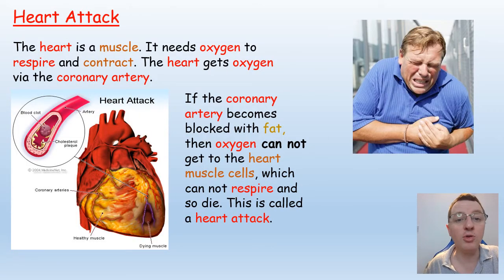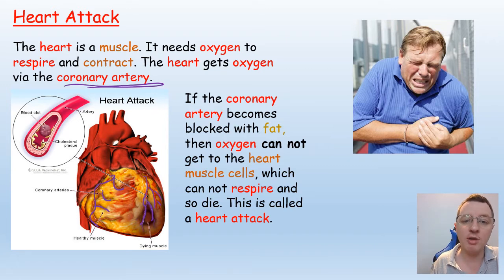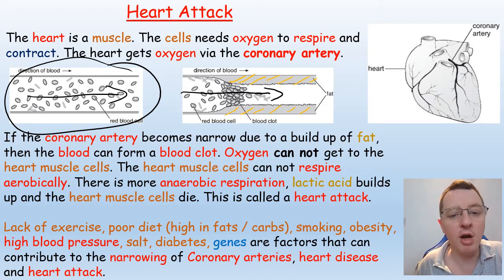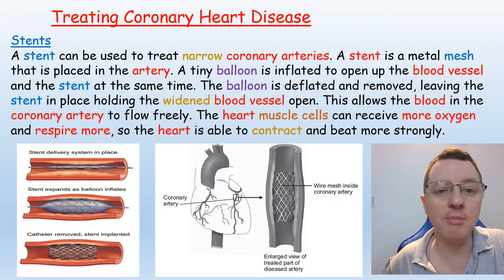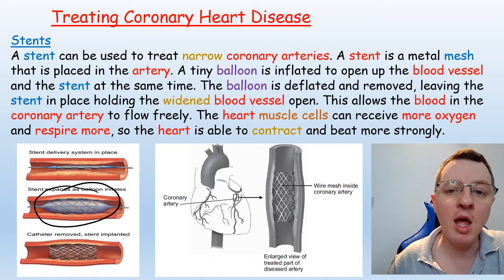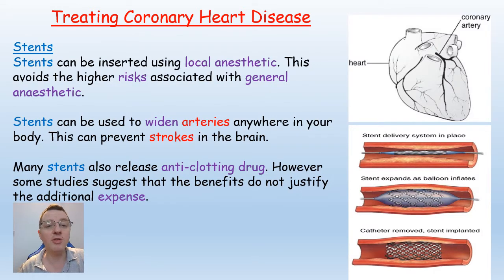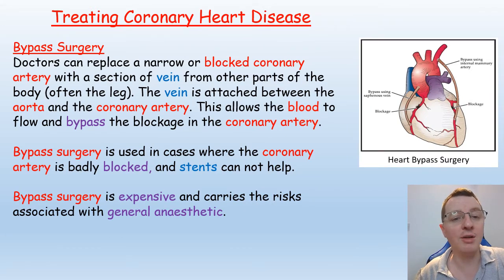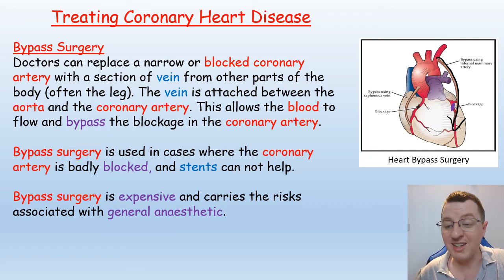B4.3 - Treating Heart Disease - AQA Biology 9-1 GCSE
Treating Heart Disease
AQA 9-1 GCSE Biology
This video explains how how a build up of fat in the coronary artery can lead to heart disease and heart attack.
Also discussed are various ways to treat Heart Disease including, Stents, Bypasses, and Statins.